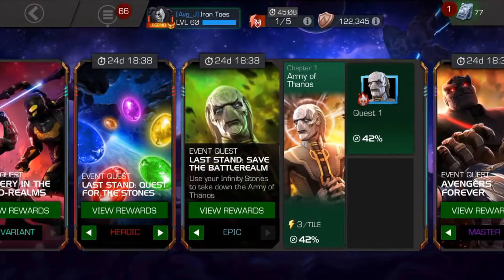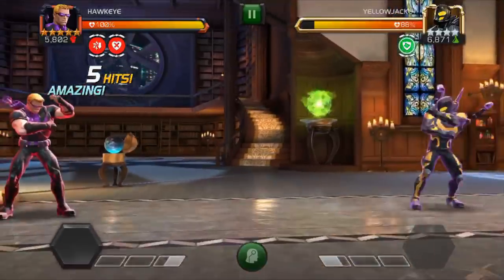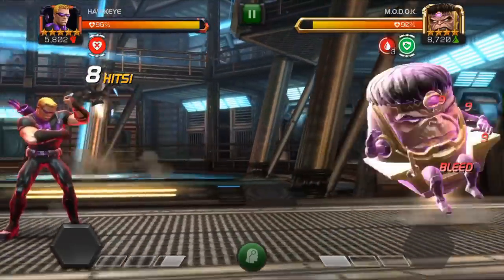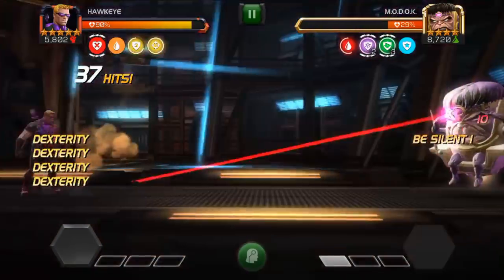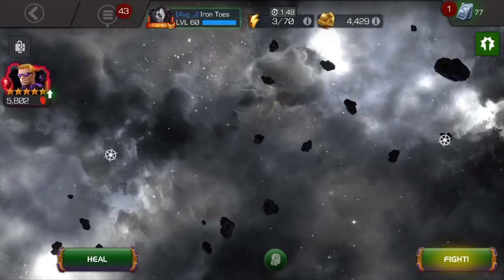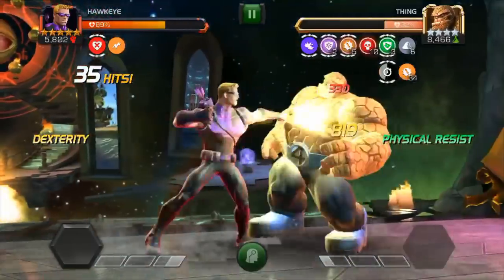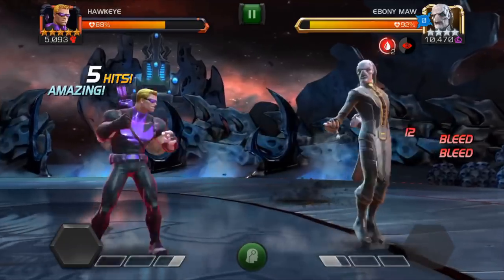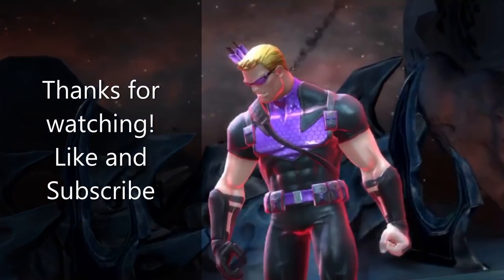Save the Battlerealm - Reality Stone - Marvel: Contest of Champions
Reality Stone path on Epic Difficulty.  Enjoy!